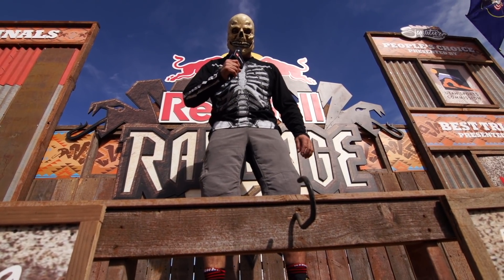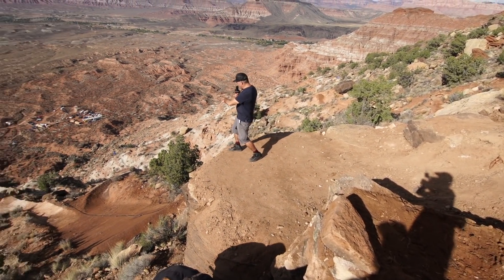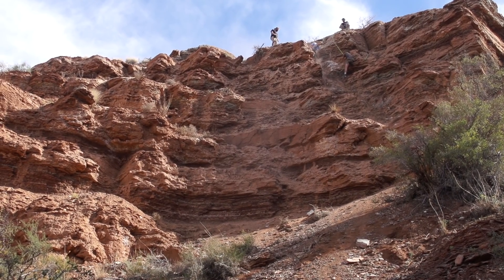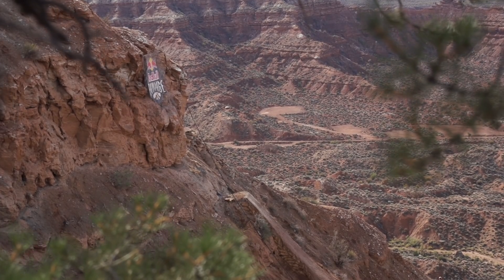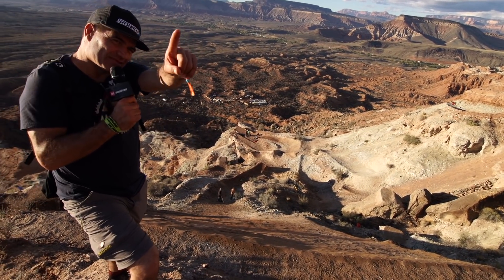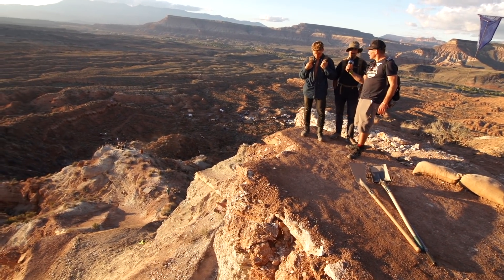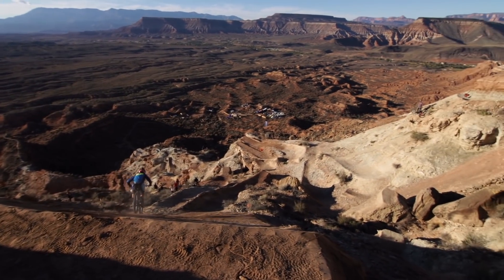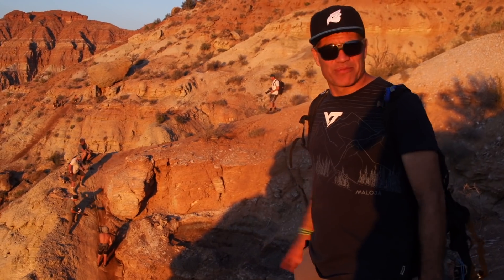Huge New Hits at Red Bull Rampage 2018 | Outside The Tape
A Halloween themed Brett Tippie is back in the Utah desert for the 2018 Red Bull Rampage. 21 of the world's best freeride mountain bikers have descended on Utah for the world's craziest MTB event.

Tippie is here to show you the riders' lines as we check out some of the first hits on the HUGE jumps.

How Did We Ride These Bikes? | The 2002 Brodie 8-Ball Was a Beast